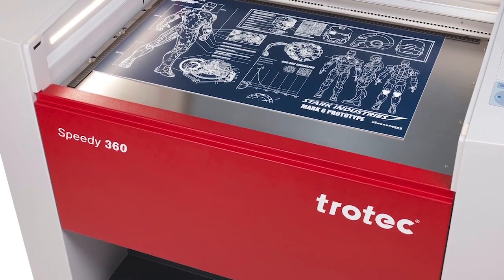Customer Spotlight: David Anderson with Anderson Laser Creations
Here is yet another happy Trotec Laser owner telling you about his great experience.

*Published by NBM

Be the first to get updates!